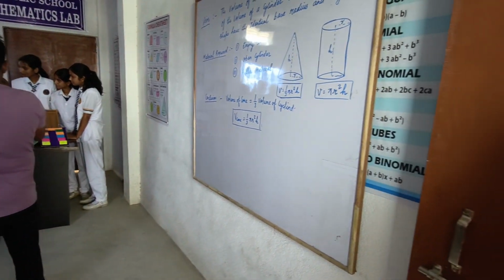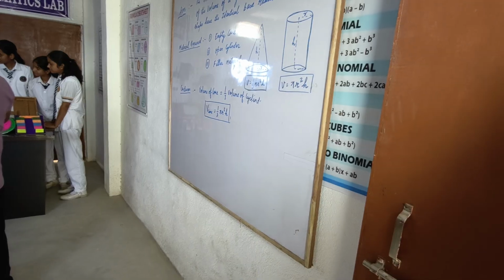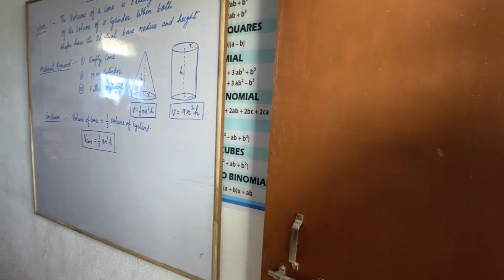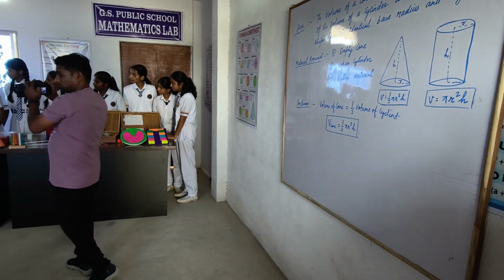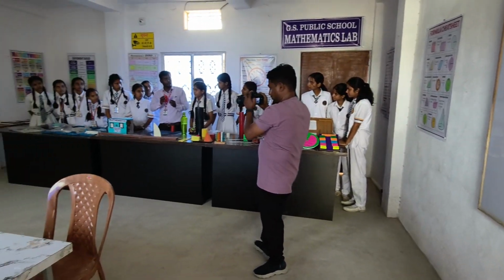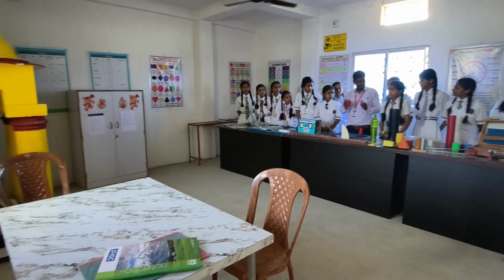Tour Of Our School| GS PUBLIC SCHOOL